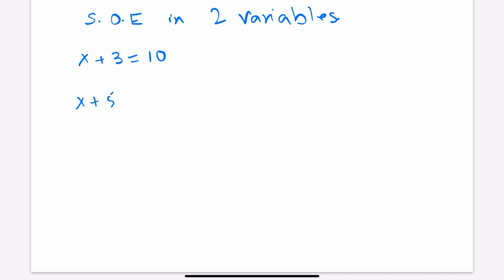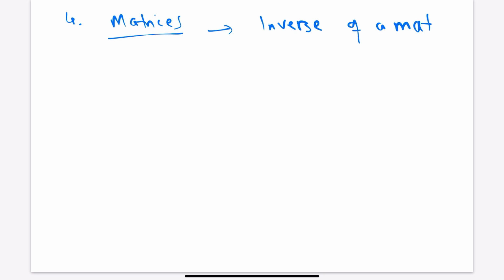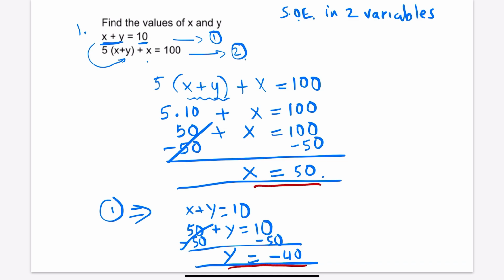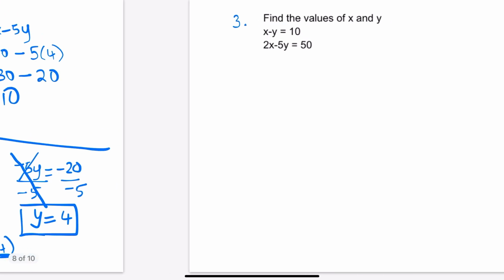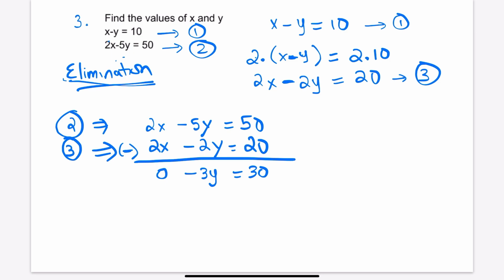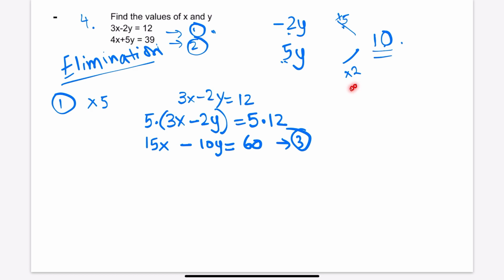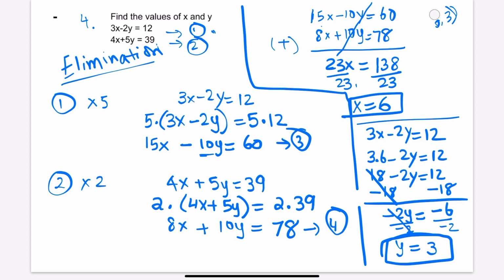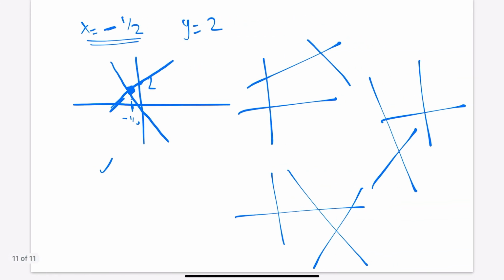Algebra - Lesson 4 - Solving Systems Of Equations In Two Variables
Digital SAT Math Test Prep - Algebra - Lesson 4 - Solving Systems Of Equations In Two Variables